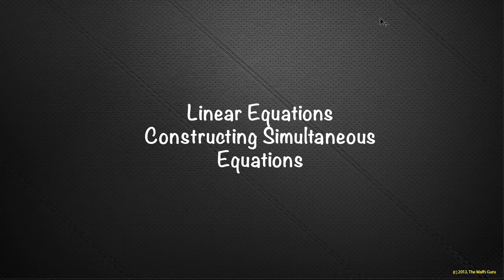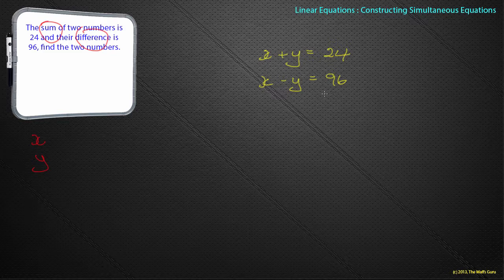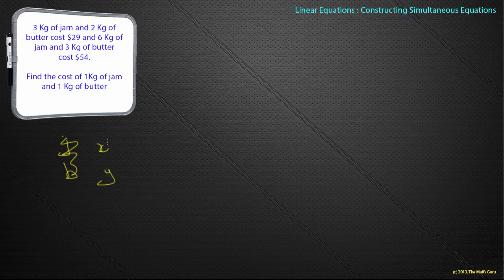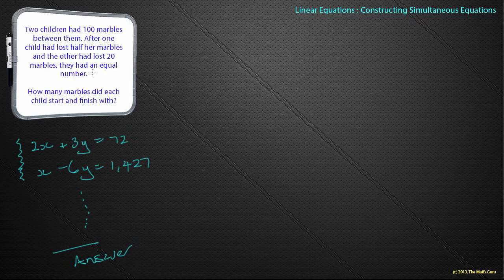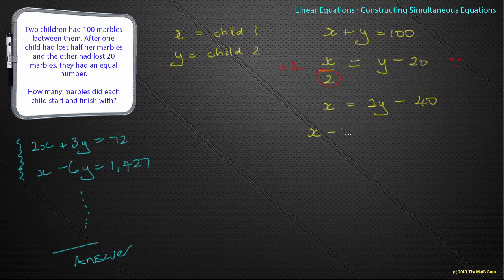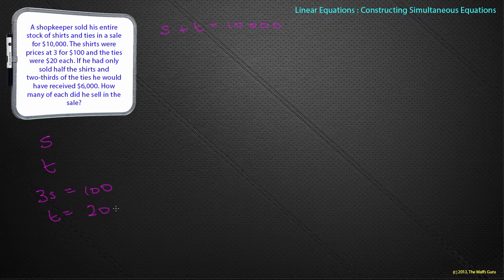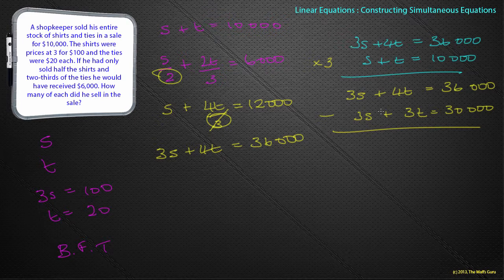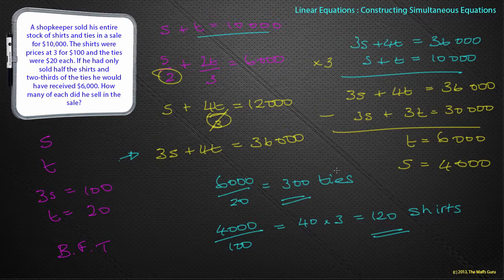Linear Equations : Constructing Simultaneous Equations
Concepts behind the use of language in questions to create (and then solve) simultaneous equations. Warning: The more I do of these videos, the more my humour becomes present! You have been warned ;)